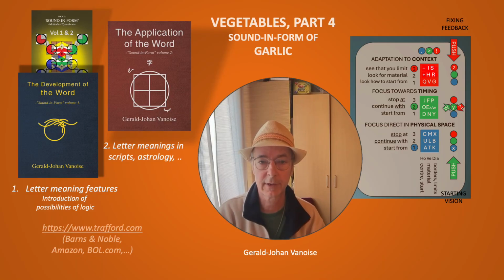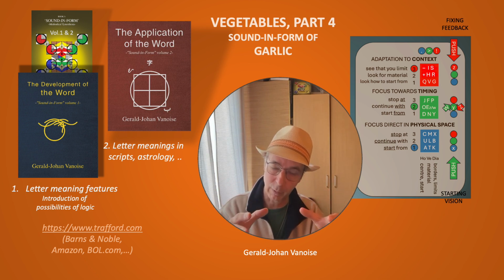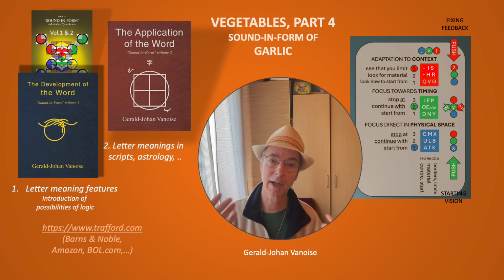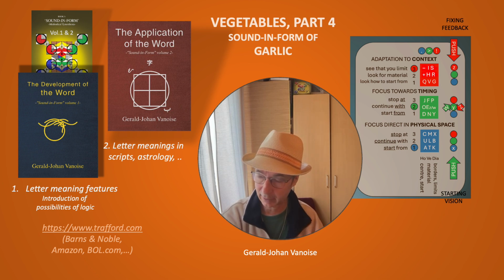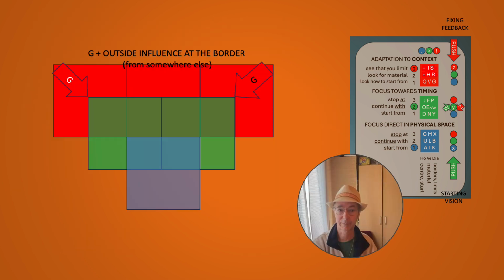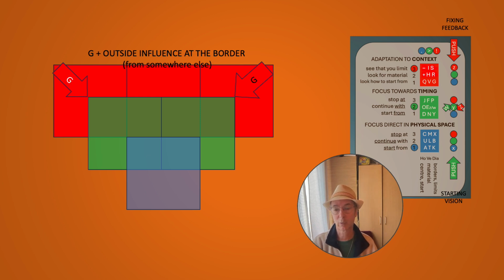GARLIC: the attention to its choice of letters (sound-in-form).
Every letter is chosen for each word for a good reason. Because it fits. Because it describes the thing well. Because it can make you understand the thing well. I simply show you the things that are not always understood consciously but what we stil deal with. Its meaningfulness. Its rightful positions of focus. And the associations these focusses give.